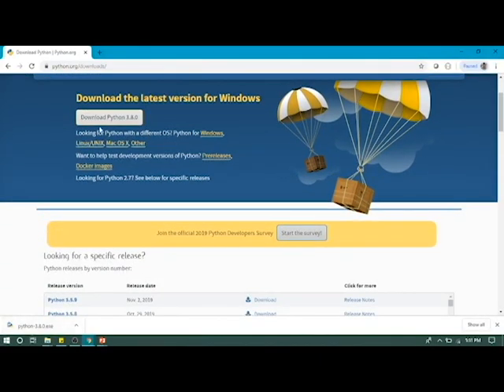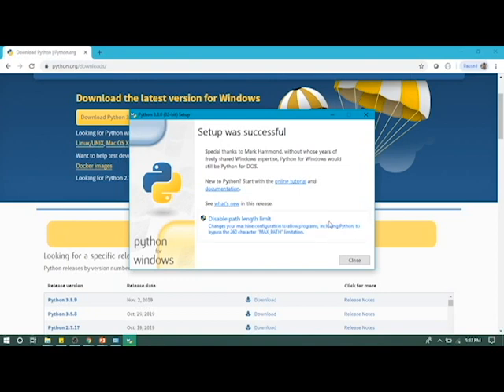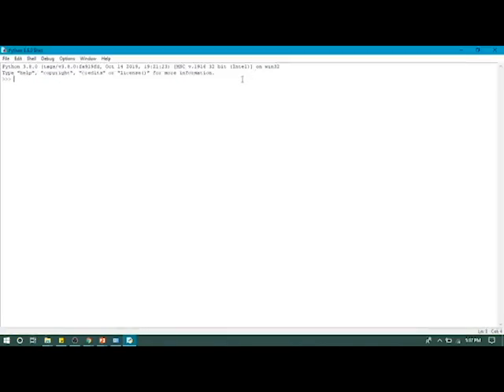Python Programming | Tutorial for Beginners | Free Course | Setting Up Python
In this video we will cover some basics of Python language, you will get an overview about:

~ Why we should learn this language
~ What are its applications we can make using it
~ How to Setup Python